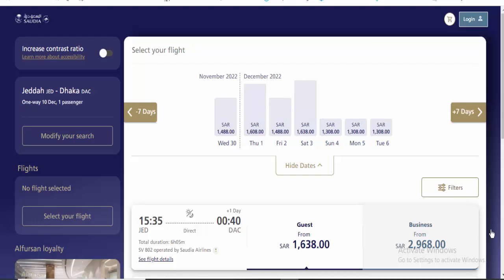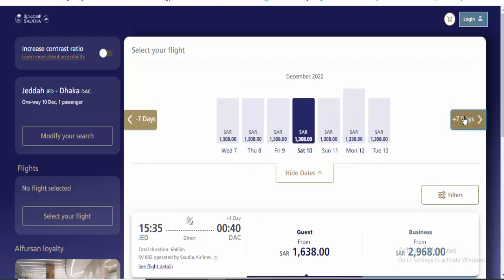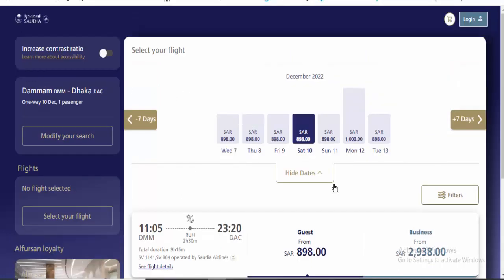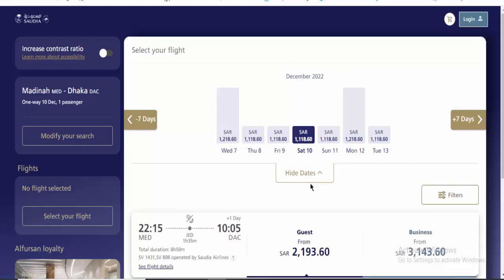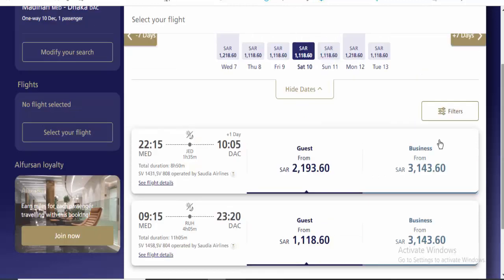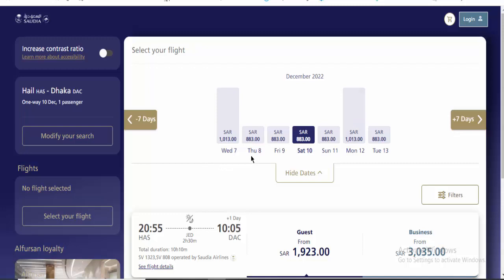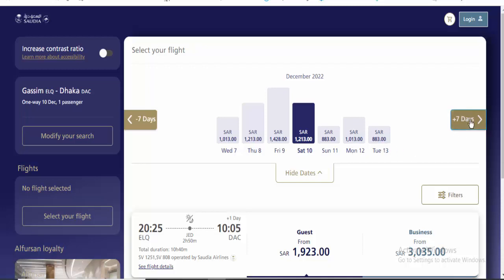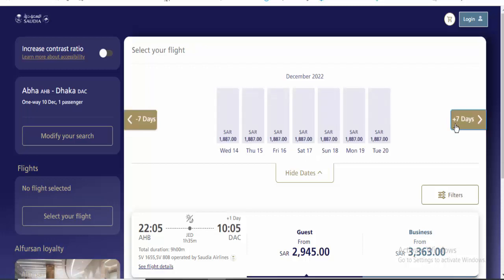১-৩১ ডিসেম্বর সিঙ্গেল টিকিট এর দাম । সৌদি টু ঢাকা । saudi airlines saudi to dhaka singel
সৌদি ভিসা  এবং যে কোন দেশের ভিসা এবং বিমান টিকিট এর দাম এবং
 যে কোন বিষয় জানতে  যোগা যোগ  করতে নিচে

 সৌদি প্রবাসীদের জন্য দরকারি কিছু ভিডিও লিংক নিচে দেওয়া আছে ।

নতুন নিয়মে সৌদি সিম ক্যানসেল

 এয়ারপোর্ট ব্লক - মামলা - হুরুব -  চেক করে নিন

নতুন নিয়মে সৌদি ভিসা চেক

সৌদি ফ্যামেলি ভিসা মাত্র ২ মিনিটে চেক করে নিন

সৌদি আসার আগে ভিসা এবং পেশা চেক করে নিন

সৌদি এয়ারলাইন্স টিকিট চেক করার সহজ উপায়

ফ্লাই দুবাই টিকিট চেক করে নিন  মাত্র ২ মিনিটে

বাংলাদেশ বিমান  টিকিট ক্যান সেল ডেট পরিবর্তন

us- bangla airlines ticket online check singel and return

পাসপোর্ট নাম্বার দিয়ে হুরুব চেক

ইকামা নাম্বার বের করে নিন বর্ডার নাম্বার দিয়ে

qiwa  পাসওয়ার্ড ভুলে গেলে কিভাবে ফিরে পাবেন

সৌদি থেকে আর্জেন্ট পাসপোর্ট বানাতে কত দিন লাগে এবং কত খরচ

নতুন নিয়মে BMET clerance card  চেক ক্রুন

কফিলের অনুমতি ছাড়া কাফালা হবেন কি করে

হুরুব কাটার ৩ টা সহজ উপায়

জন্ম সনদ - নিবন্ধন- কার্ড ডাঊন লোড

দেশে টাকা  পাঠাতে পারবেন মাত্র ২ মিনিটে

আলরাজি যে কোন ATM কার্ডে বাংলাদেশি ব্যাংক  একাঊণ্ট অ্যাড করে   নিন সহজে

রিটার্ন - সিঙ্গেল টিকিট নিলে কনফ্রম চেক করুন

সৌদি  ইকামা নাম্বার দিয়ে জরিমানা চেক করে নিন

STC SAWA  সিম বাংলাদেশে রোমিং খরচ  কত ।  সহজে চালু রাখার উপায়

নিজের ছুটি - খুরুজ নিজে লাগান

এই সমস্যা গুলো থাকলে ছুটি বা খুরুজে যেতে পারবেন না

absher password ভুলে গেলে ফিরে পাবেন

সৌদি থেকে বাংলাদেশ বিকাশে কিভাবে টাকা পাঠাবেন

যাদের ওয়েজ আর্নার্স কার্ড আছে মাত্র ১ মিনিটে চেক এবং download করতে পারবেন একদম সহজে ।

friendi  টাকা কাটা বন্ধ করুন সহজে

stc mobile এ টাকা কাটা বন্ধ করার সহজ উপায়

stc pay to wifi recharge করবেন যেভাবে

বিমান টিকিট ক্যানসেল করার নিয়ম

সৌদি ইকামার সিম চেক এবং ক্যানসেল

আলরাজি ব্যাংক থেকে stc pay  টাকা পাঠাবেন যেভাবে
stc pay to bangladesh money transfer

সৌদি থেকে বাংলাদেশে বিকাশে টাকা পাঠানোর সহজ উপায়

ইকামা নাম্বার দিয়ে পাসপোর্ট  নাম্বার করে নিন

মাত্র ৫ মিনিটে যে কোন ওয়াইফাই পাসওয়ার্ড পরিবর্তন করতে পারবেন

stc sim টাকা কাটা বন্ধ করে নিন

বন্ধ সিম কিভাবে চালু করবেন

friendi সিমে টাকা কেটে নেওয়া বন্ধ করে নিন